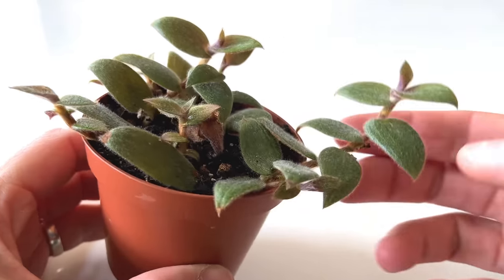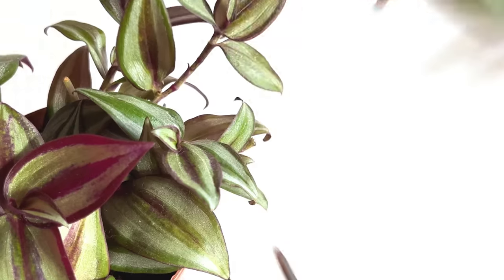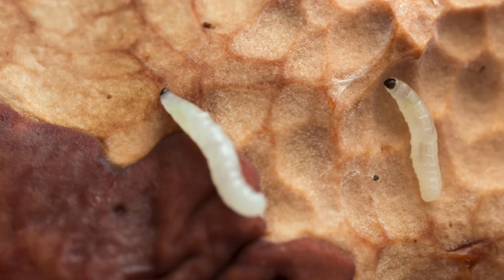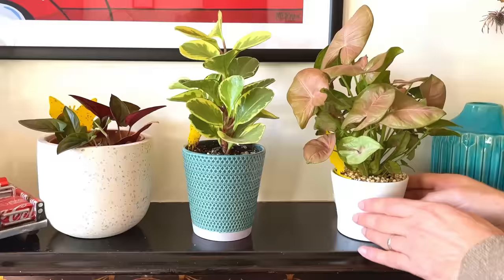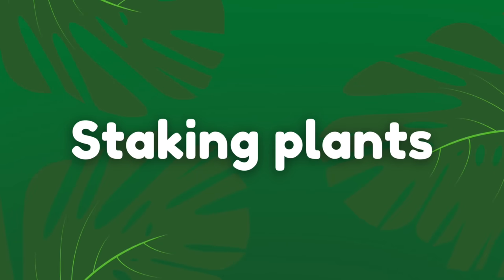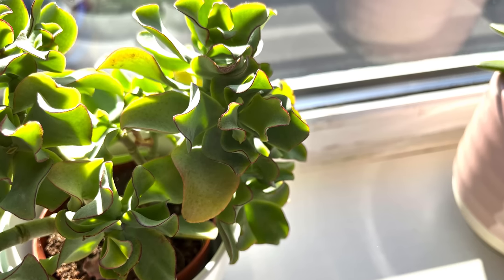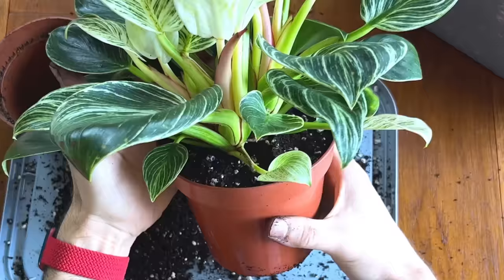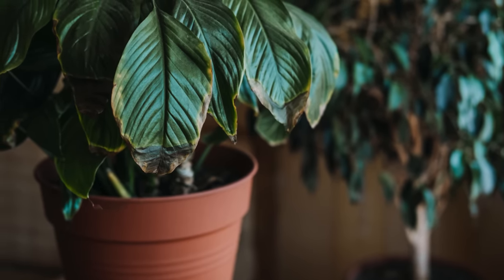9 Essential Tips To Make Your Houseplants Thrive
9 essential houseplant care tips to have a healthy and thriving houseplant in your home
Products I use to keep my plants strong and healthy 👇
Amazon UK